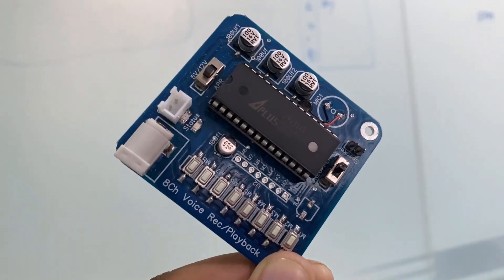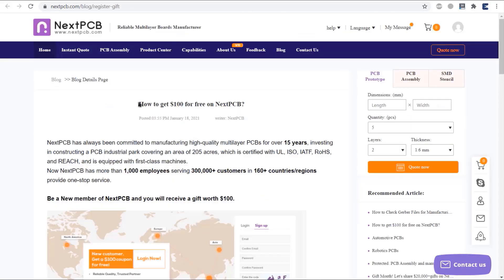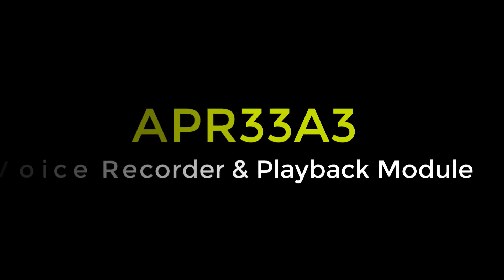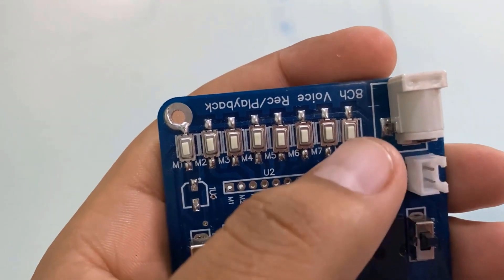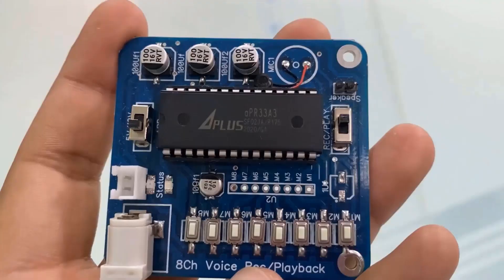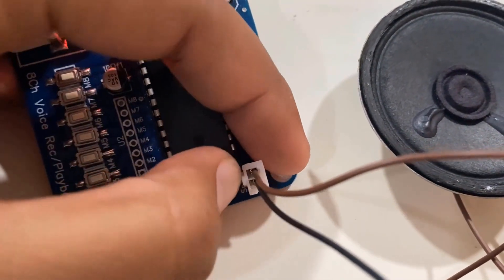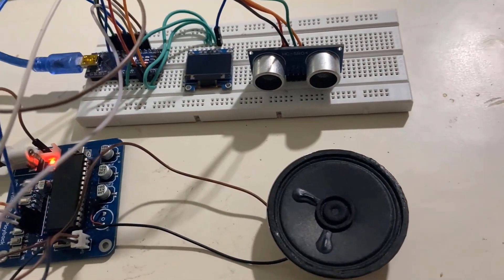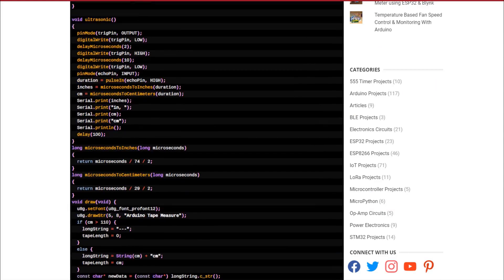Arduino Talking Project || APR33A3 Voice Record & Audio Playback Module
In this tutorial, we will learn about APR33A3 Voice Record & Playback Module & its interfacing with Arduino. APR33A3 is an 8 Channel Voice Record & Audio Playback Board integrated with APR33A series IC which is a powerful audio processor along with high-performance audio analog-to-digital converters (ADCs) and digital-to-analog converters (DACs).

The APR33A series is specially designed for the simple key trigger. The user can record & play the message averagely for 1, 2, 4, or 8 voice message(s) by a switch and be adjusted the sample rate by using different values of resistors.

We will learn how to use this module, i.e. recording of Audio and playing it back again. We will also make Audio supported project using Arduino Board. The board can be used in multiple applications like Audio Notifier in Accident Detection System or as a Namastey Greeting Robot in PIR Sensor Application. It can also be used in applications such as doorbells, Voice-Controlled Robots, railway announcement systems, and automatic telephone answering devices. Here, we will use this module with the ultrasonic Sensor HC-SR04 to notify the detected distance to a blind person.